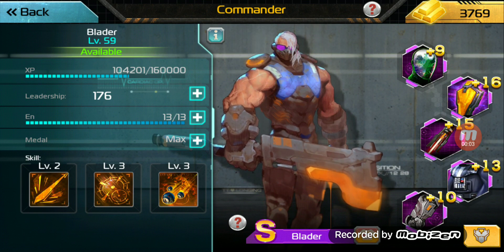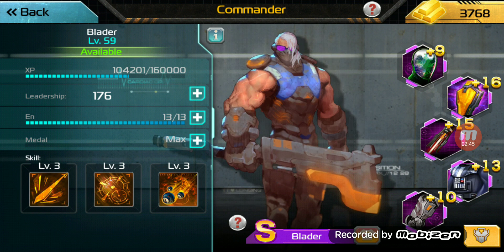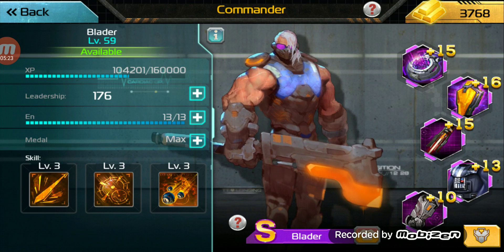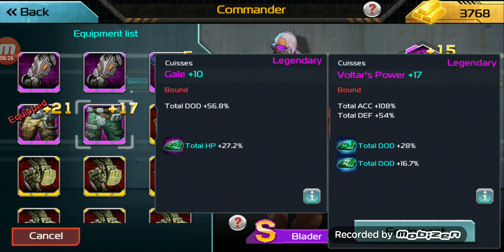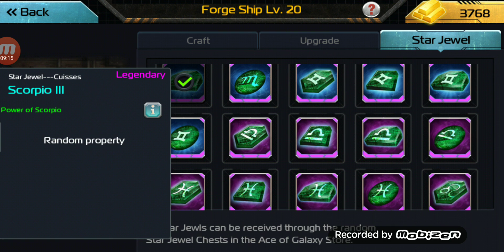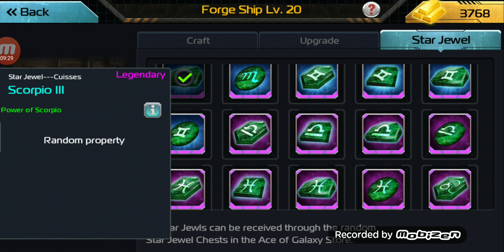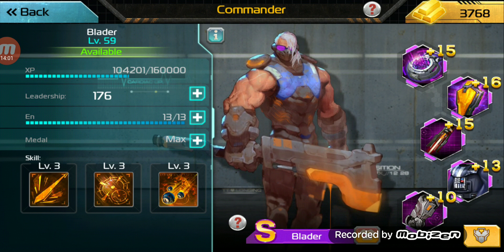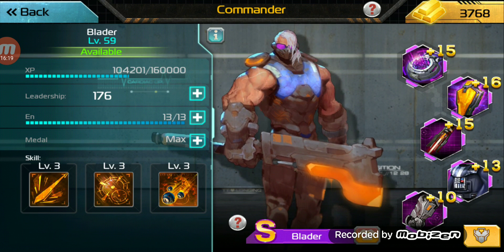Ark of war , commander spotlight blader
Hi guys haven't posted in awhile but I hope you like this vid